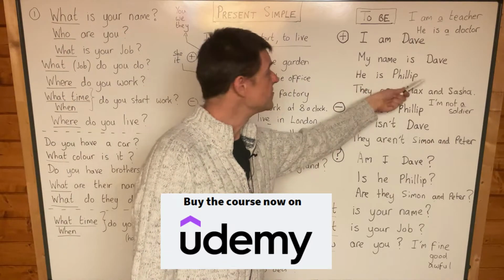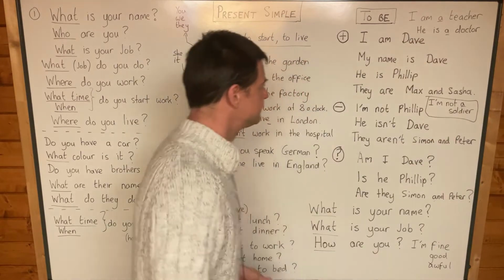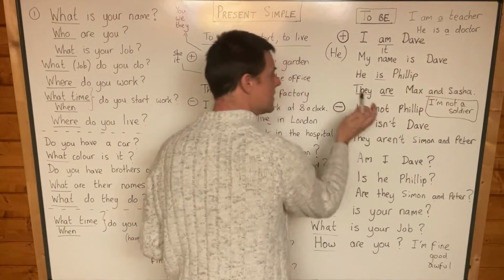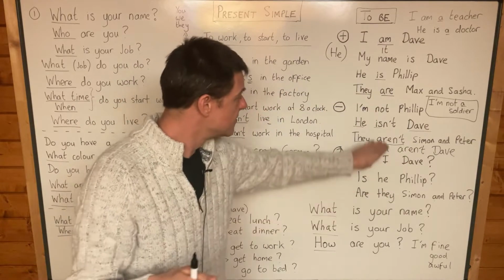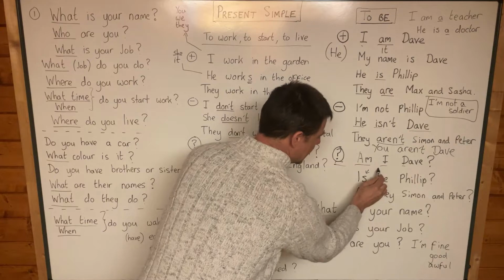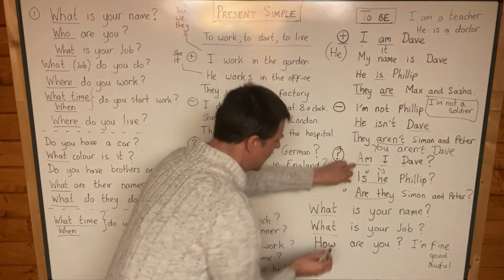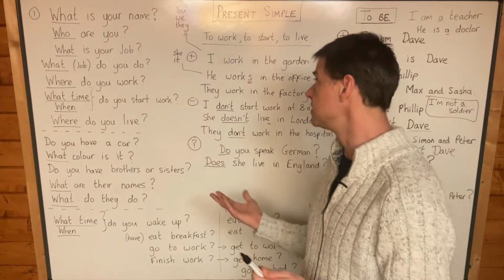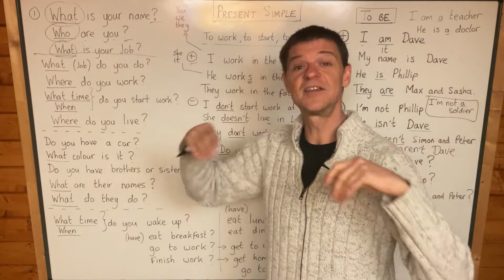English for Beginners. £9.99 for 5 days only